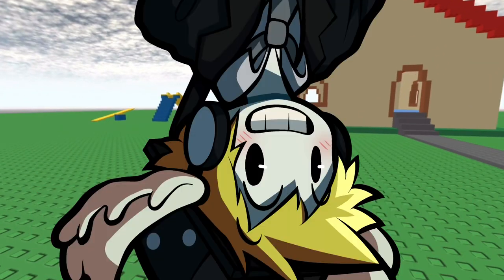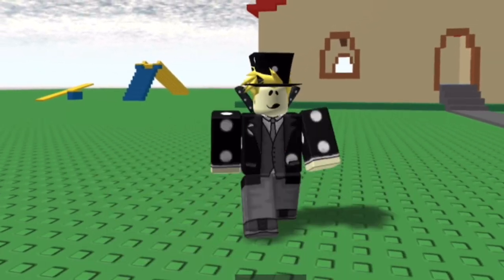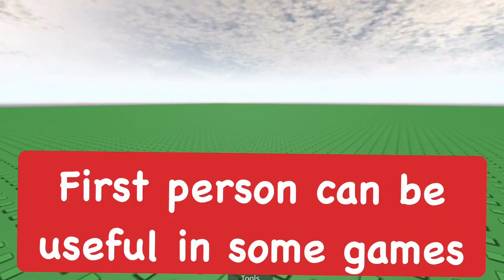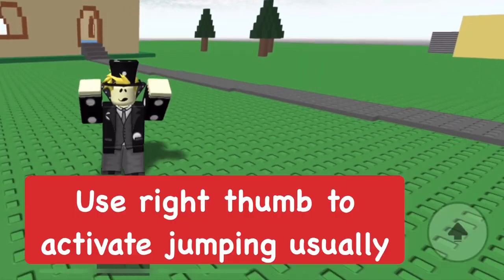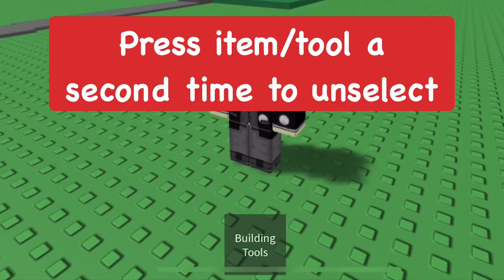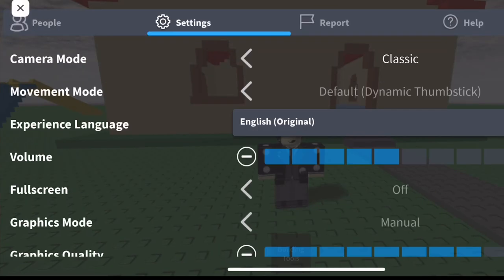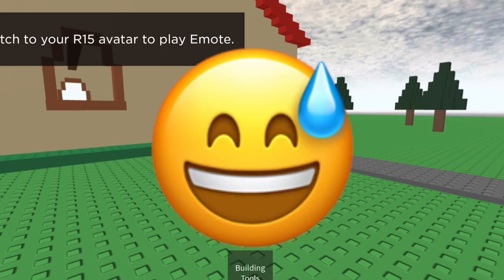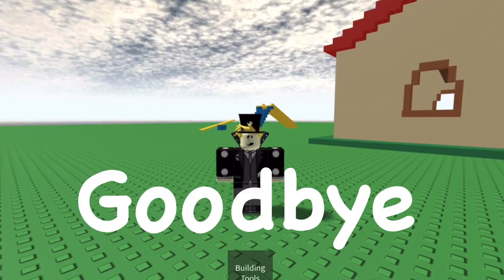How to Play Roblox on Mobile Devices! Roblox Mobile Controls (2024)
In this video I show you how to play Roblox on mobile devices which works for Apple iPhones and Android phones, you will learn the controls for the Roblox mobile version, this is for anyone that is new to Roblox or new to playing on the Roblox mobile app, it is the easiest Roblox device version to learn compared to PC and Xbox when it comes to controls and stuff, I show you how to move the camera around, walk, zoom in, zoom out, jump, use chat, check menu, reset character, go into first person, select tools, and more!
⭐Stuff I Use:
Connect w/ Me!:
⏰Timecodes:
0:00 Intro
0:15 Moving Camera
0:35 Moving Character
1:08 Zooming in and out/First Person
1:50 Jumping
2:22 Using Tools
2:42 Chat and Menu
3:42 Leaderboard/Emotes/Inventory
4:22 Outro
roblox, how to play roblox mobile, how to play roblox on mobile devices, roblox mobile, roblox mobile controls, how to play roblox on mobile, roblox tutorial, roblox guide, roblox controls